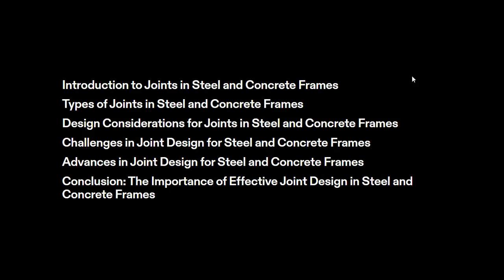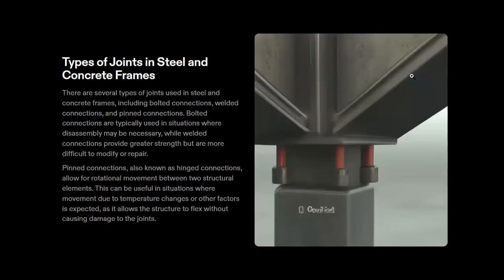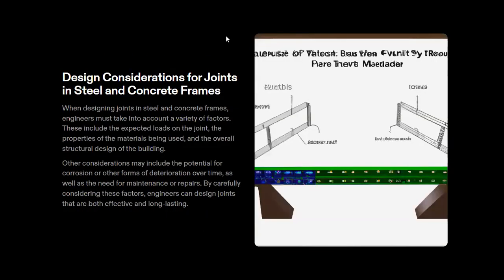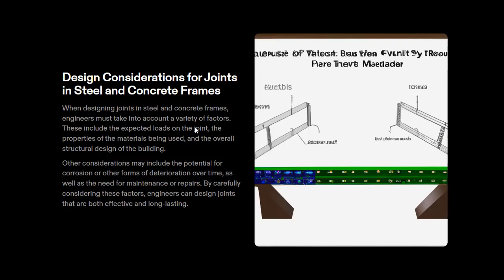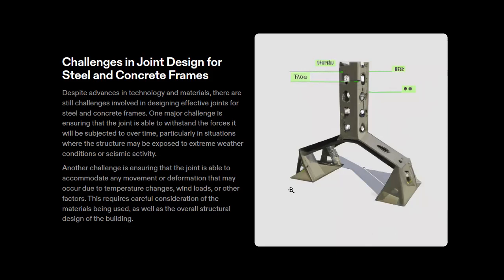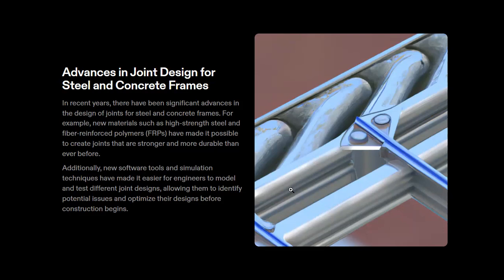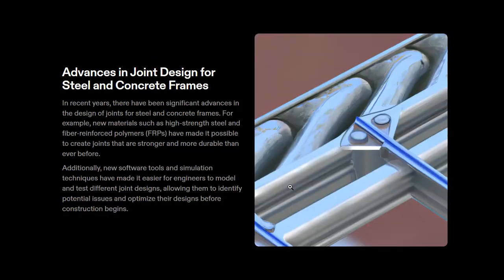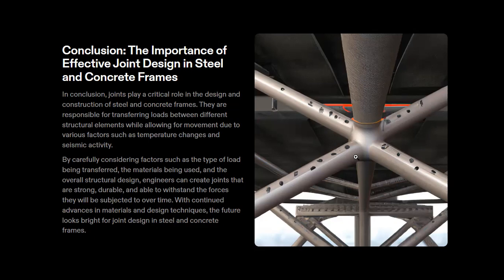Steel and structure frames|| Benefits of steel and structure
In this video, we will explore the fascinating world of steel structure frames. Steel frames are an essential component of modern construction, providing strength, durability, and versatility to a wide range of buildings and structures.

In this detailed video, we will take you through the key aspects of steel structure frames, from their design and construction to their advantages and applications. We will delve into the various components that make up a steel frame, including beams, columns, and connections, explaining how they work together to create a robust and efficient structure.

You will learn about the advantages of using steel frames in construction projects. Steel is known for its exceptional strength-to-weight ratio, making it a preferred choice for high-rise buildings and long-span structures. We will also discuss the durability of steel, its resistance to fire, and its ability to withstand extreme weather conditions.

Our video will also cover the design considerations involved in steel structure frames. We will explore different structural systems, such as moment frames and braced frames, and explain how engineers analyze and optimize these designs for various loads and forces.

Additionally, we will showcase some real-life examples of buildings and structures that utilize steel frames, including commercial buildings, industrial facilities, and bridges. You will get a glimpse of the architectural possibilities that steel frames offer and how they contribute to the aesthetics of a structure.

Whether you are an architecture enthusiast, a construction professional, or simply curious about steel structures, this video will provide you with valuable insights and knowledge. Join us on this exciting journey into the world of steel structure frames and discover the beauty and strength of this remarkable construction technique.

Let's dive into the captivating realm of steel structure frames together!